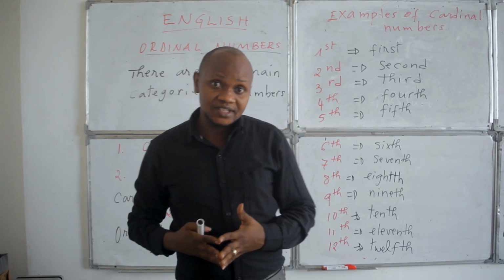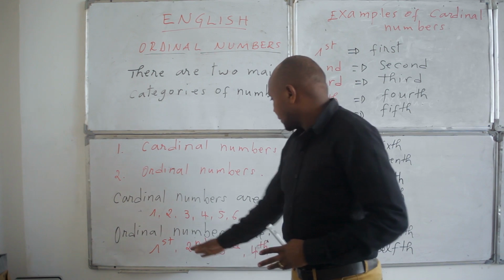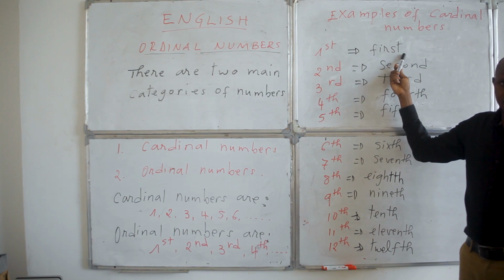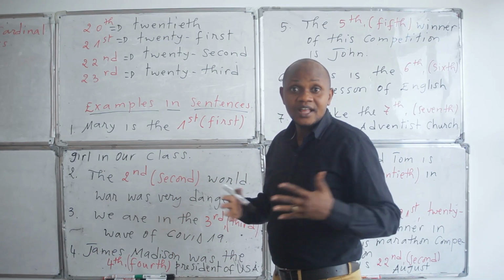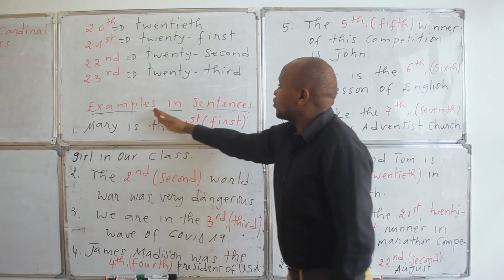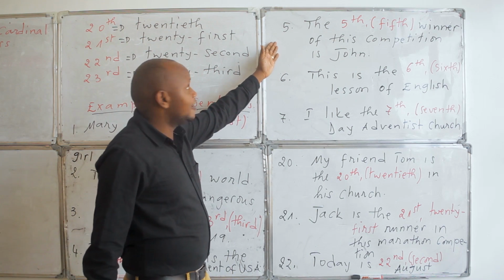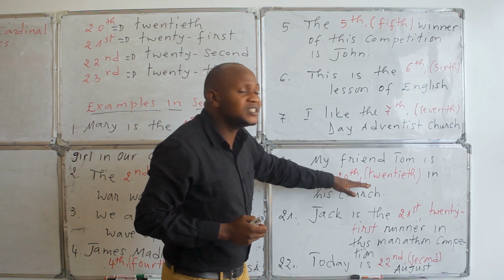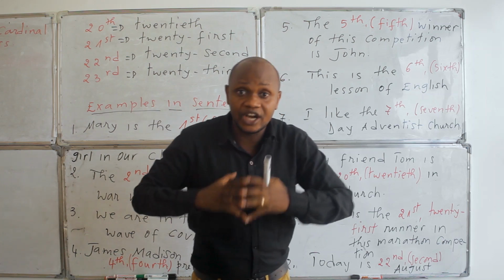Iga Icyongereza vuba cyane kandi neza. Wizuyaza. // Learn English quickly and in a very easy way.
Twabateguriye isomo ku mikoteshereze y' imibare mu nteruro. Iri somo riragufasha kumenya uko wakoresha interuro nka:

Uwa mbere araje

The first one is coming

Uwa kabiri ni Mariya

The second is Mary.

Iri somo ririmo interuro nyinshi ziri bugufashe cyane.

We have prepared a lesson for you on the use of ordinal numbers in sentences. This lesson helps you learn how to use sentences like:

This lesson contains a lot of sentences that are very vital to you.